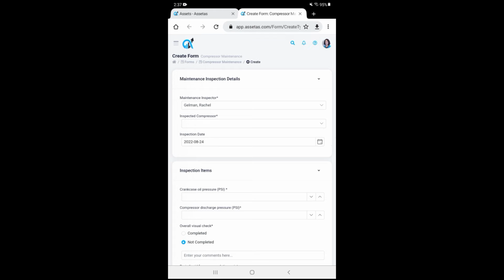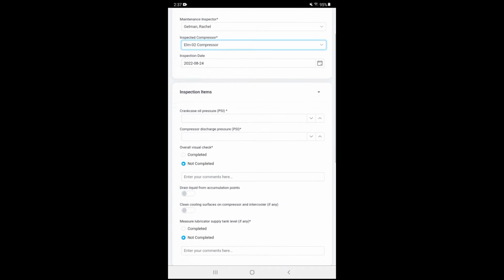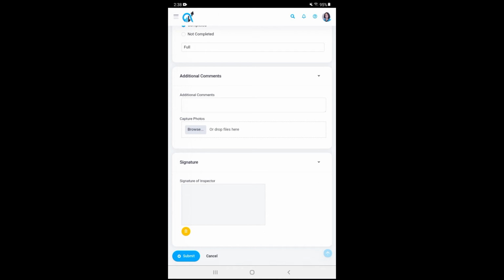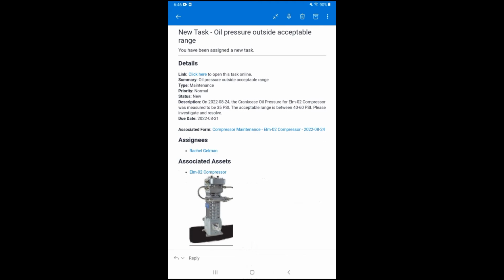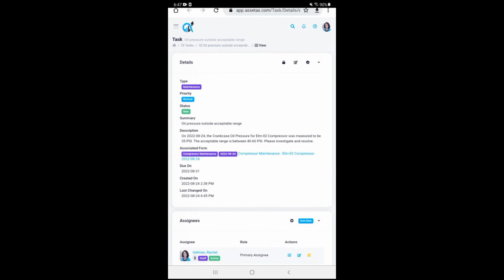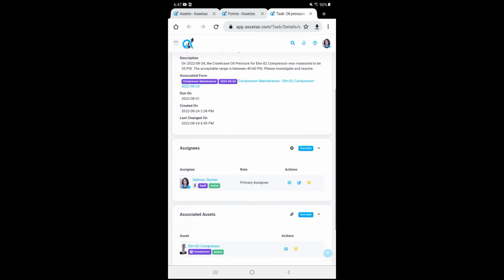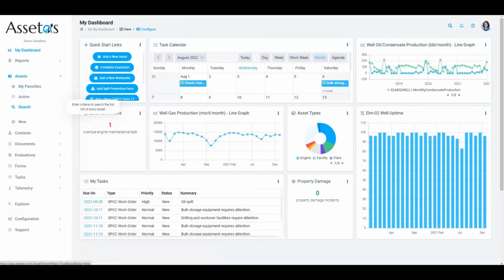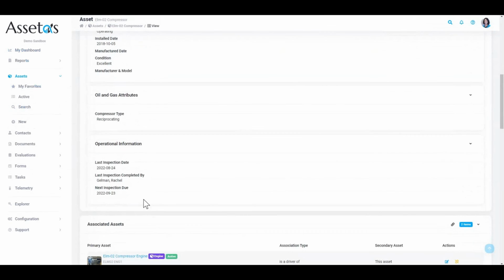Assetas | Repetitive Maintenance and Digital Inspections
Learn how Assetas uses email notifications, digital forms, and automated tasking to streamline routine maintenance activities.